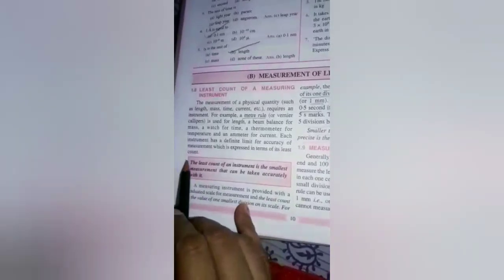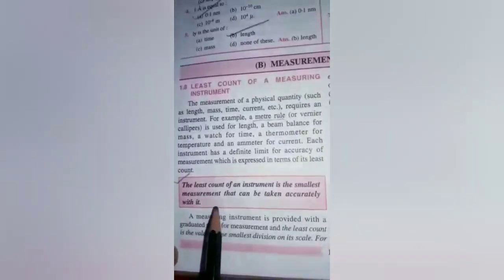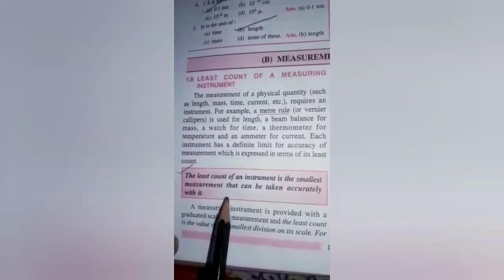Class IX Physics